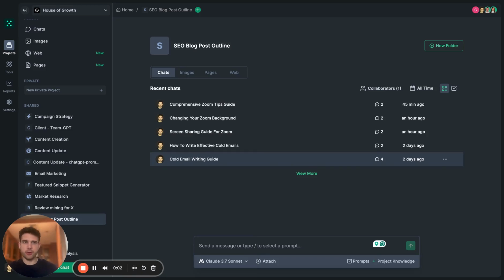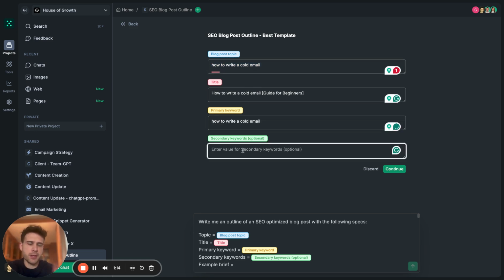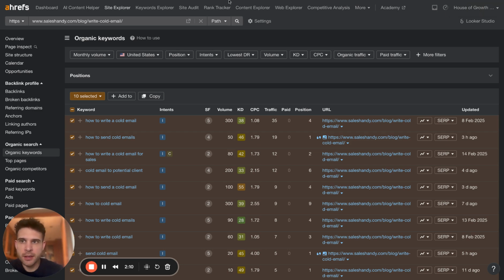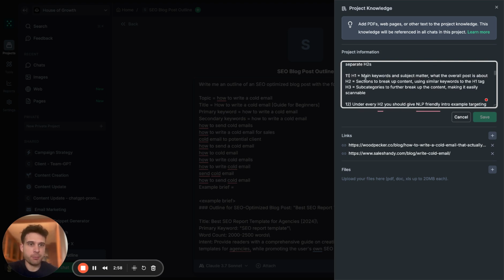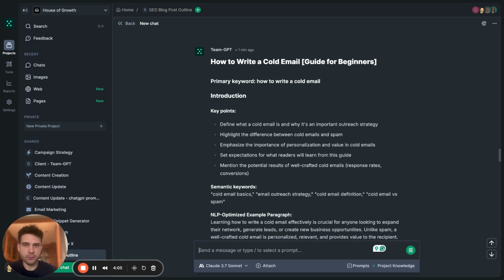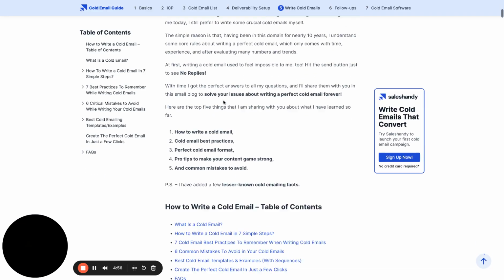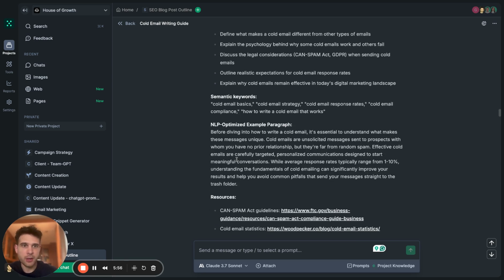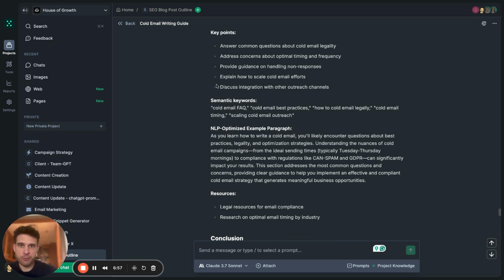How to create an SEO blog post outlines with AI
Learn how House of Growth uses Juma to create SEO-optimized content briefs in minutes - not hours.

In this walkthrough, John (founder of House of Growth) demonstrates the exact workflow his team uses to generate comprehensive blog post outlines that balance AI efficiency with human expertise and strategic SEO thinking.